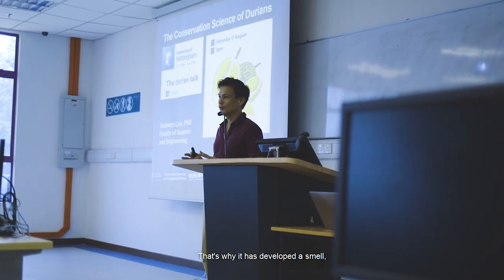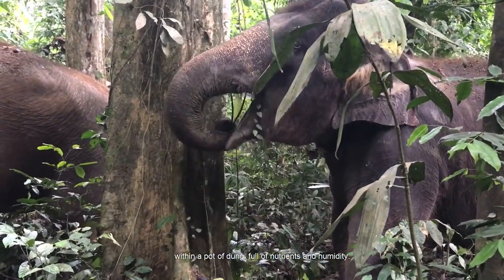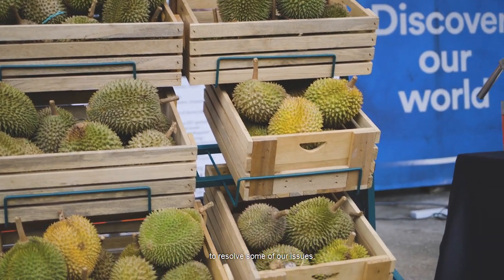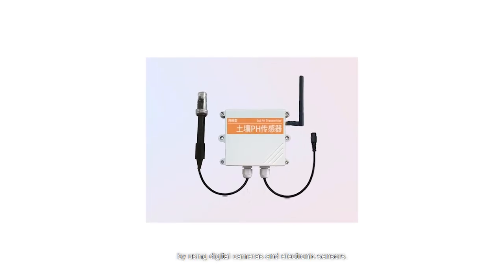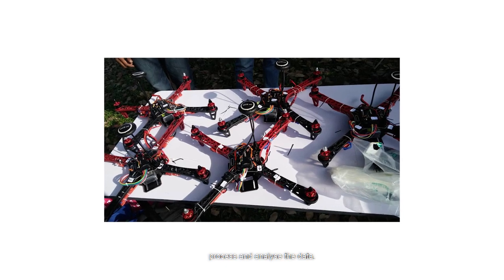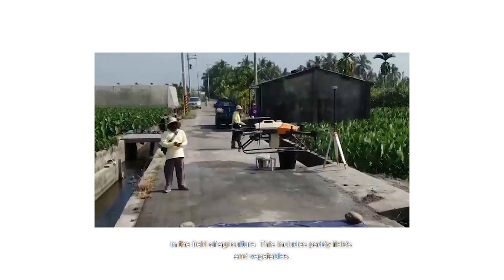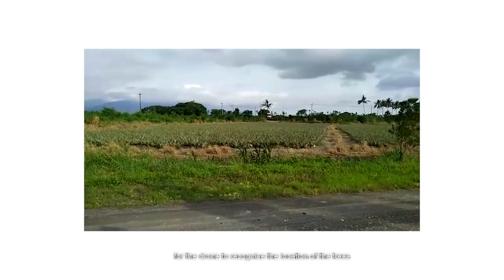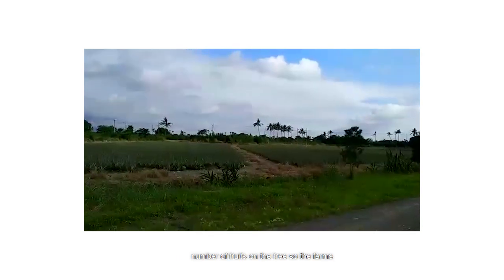Durian research at University of Nottingham Malaysia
At University of Nottingham Malaysia, we do a number of research on the king of fruits - durian! From interactions between elephants and durian trees to technologies of tomorrow, watch the video to find out more